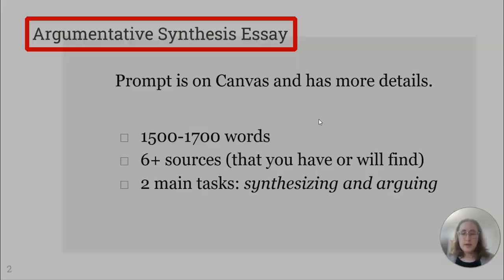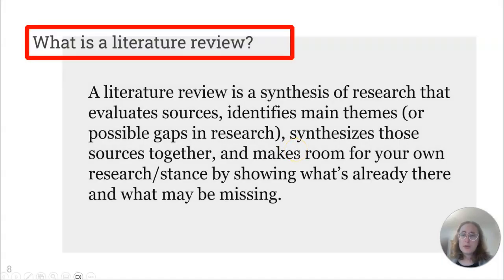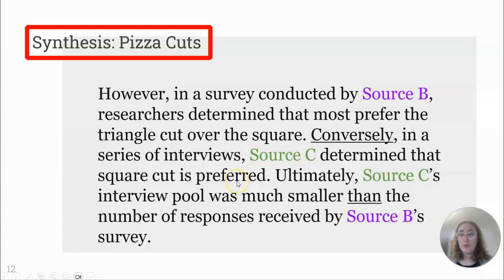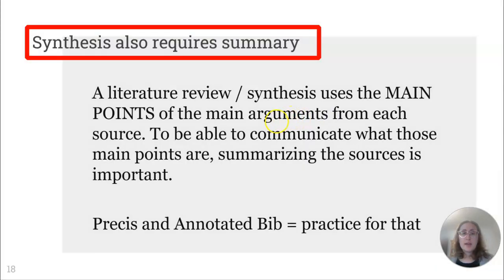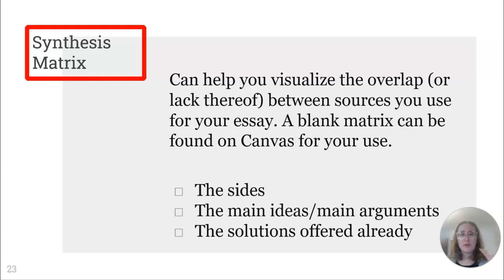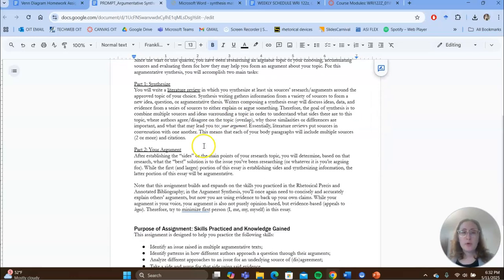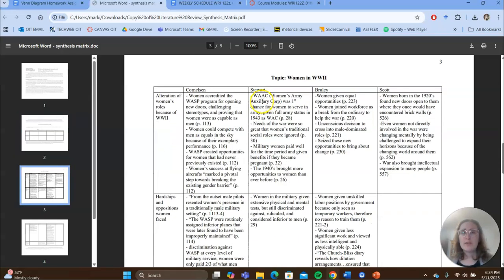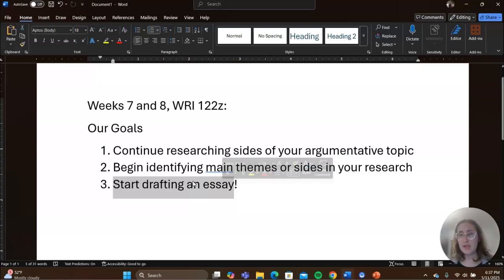WRI 122z - Week 7, Spring 2025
0:42 - Synthesis Slides
7:52 - Synthesis Matrix
8:47 - Essay Prompt
10:10 - Synthesis Packet